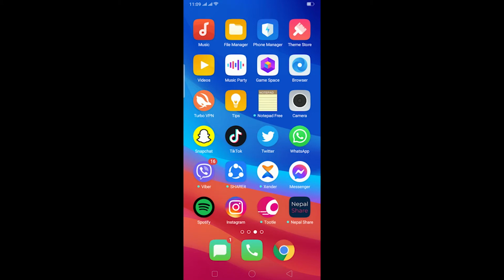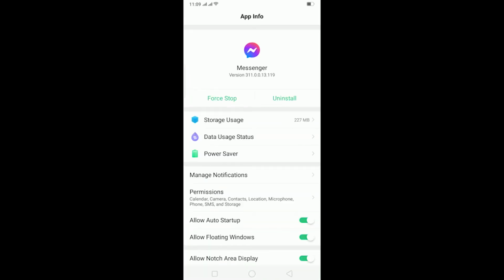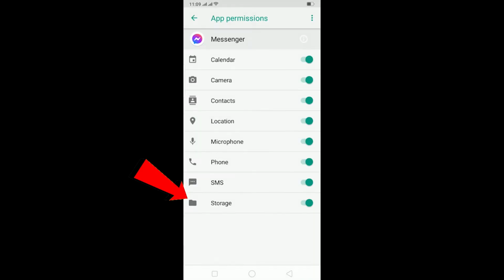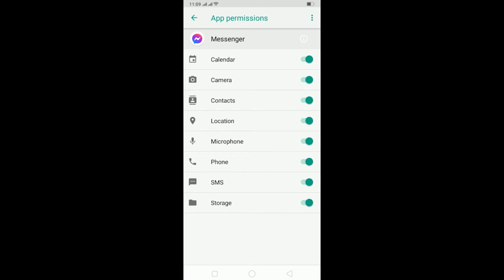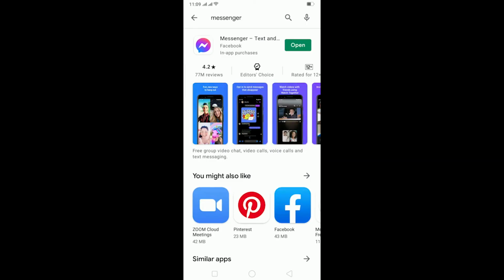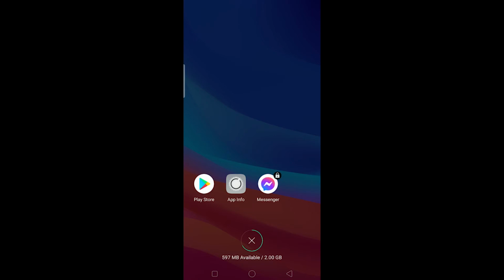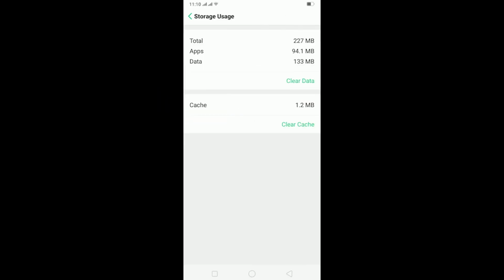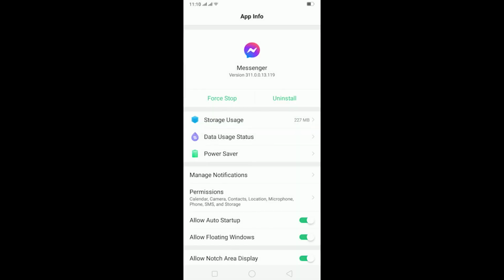How to Fix Messenger Can't Access Photos Problem Solved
messenger can't access photos error

This video guides you through the exact steps on how to fix can't access photos in messenger error. If you can not access the photos from your friend's chat box, follow the steps shown in the video and learn all the possible tricks.